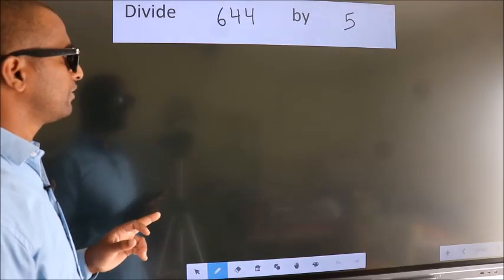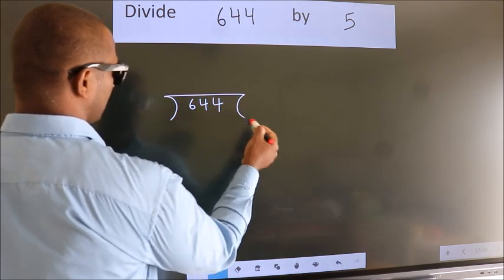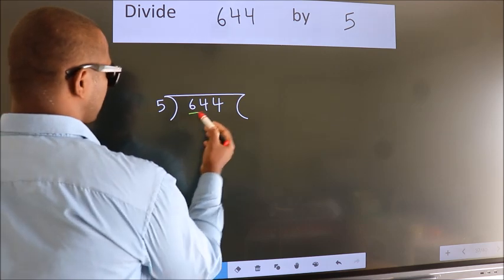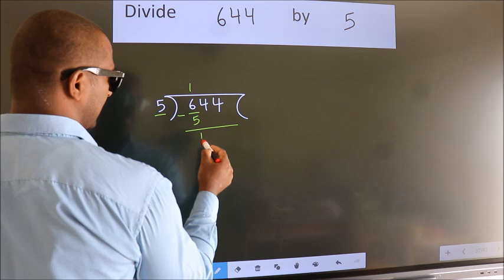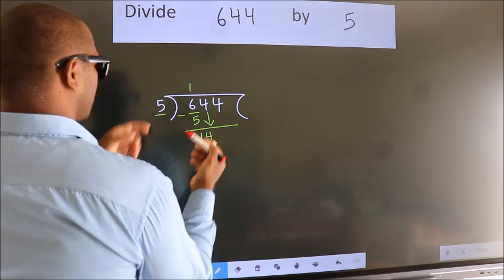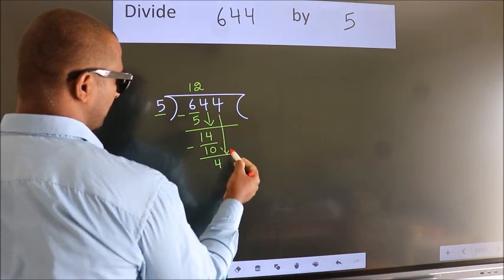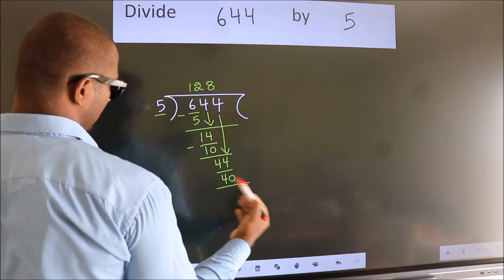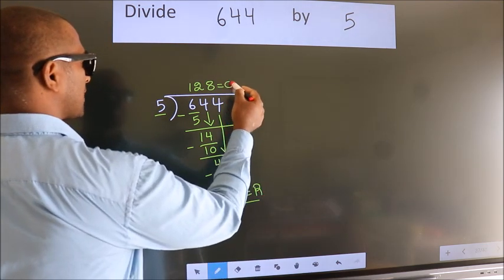Divide 644 by 5